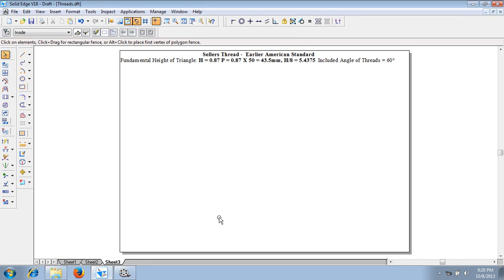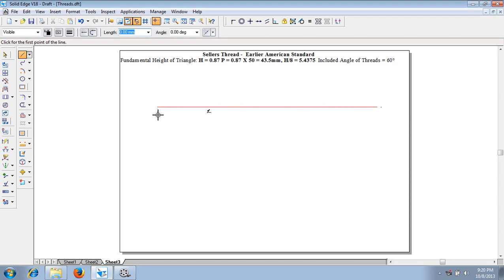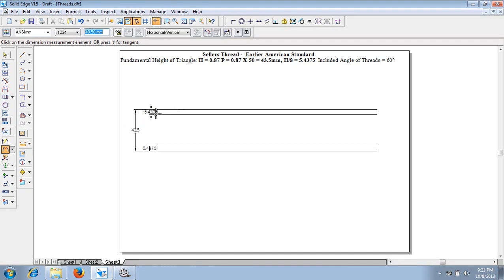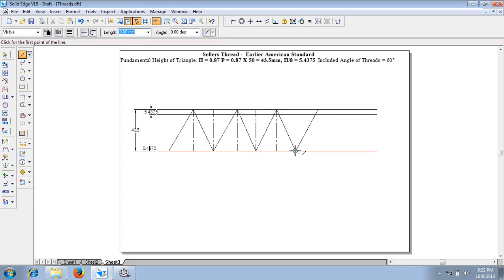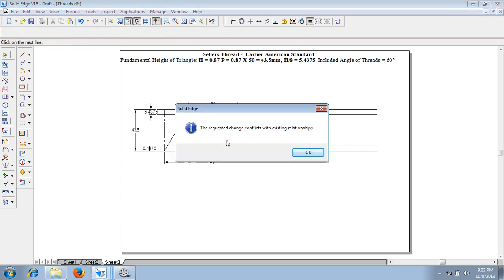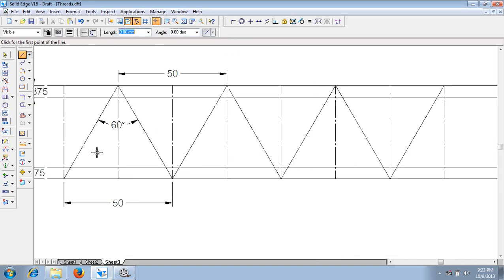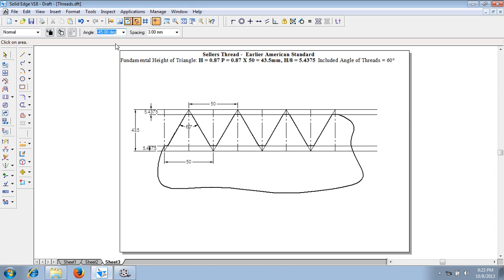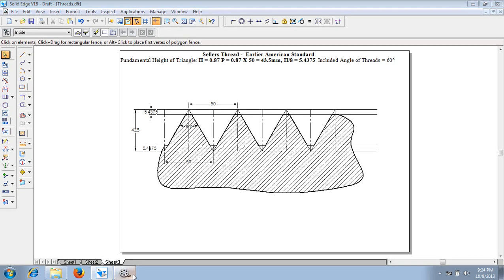Sellesr Thread Earlier American Standard